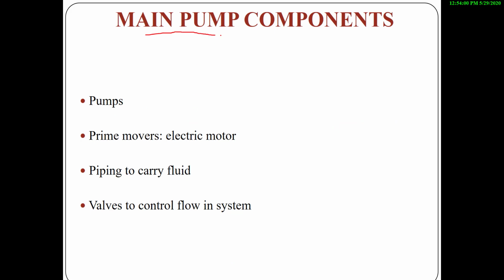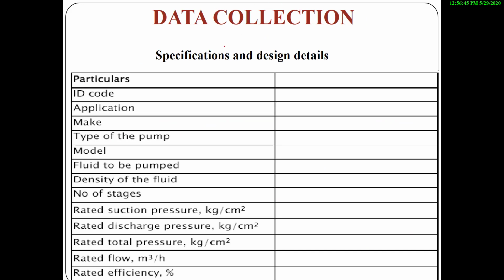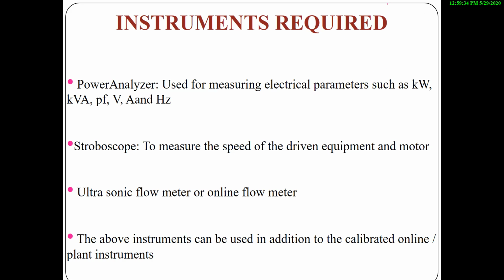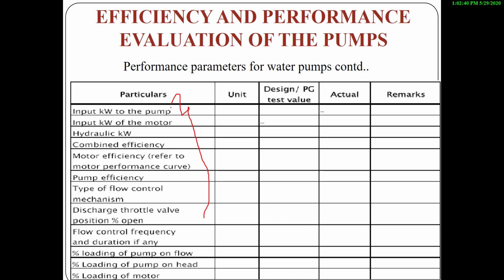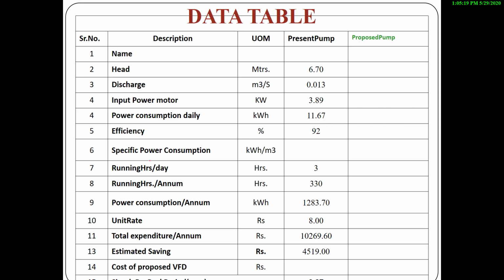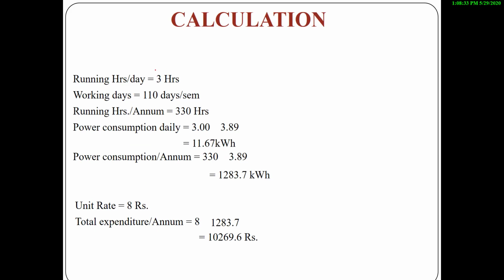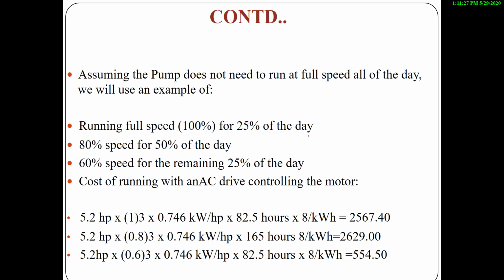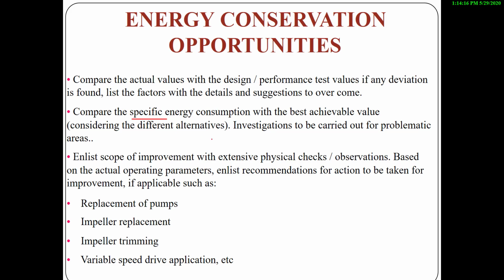Energy savings of PUMP & its Efficiency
ENERGY AUDIT OF PUMP & its Efficiency
PUMP TERMINOLOGY
EFFICIENCY AND PERFORMANCE EVALUATION OF THE PUMPS
ENERGY CONSERVATION OPPORTUNITIES